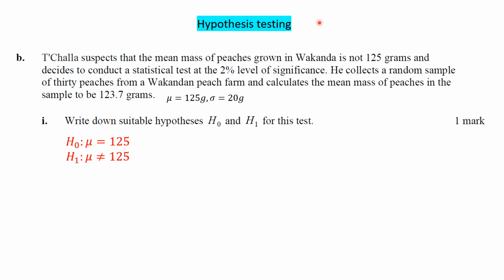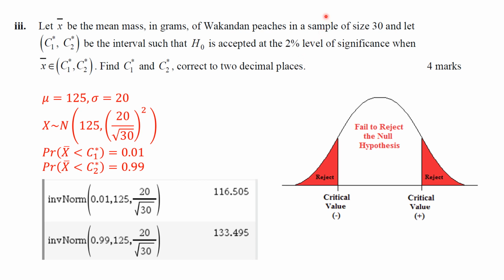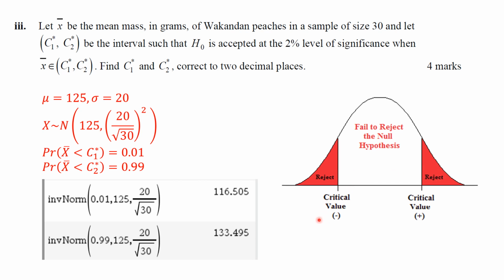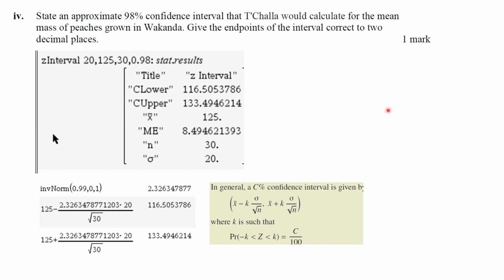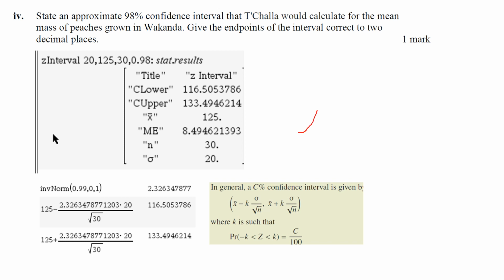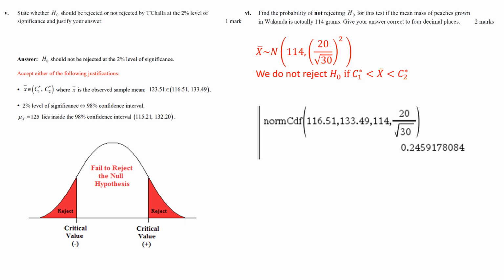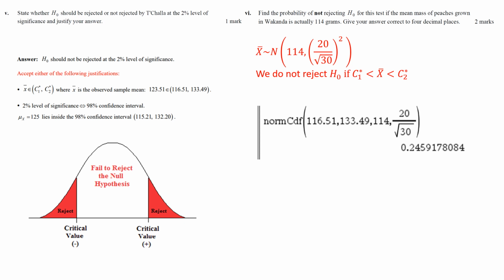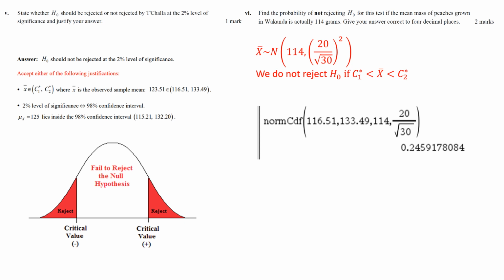14d Hypothesis testing